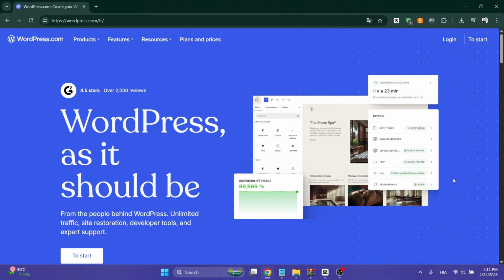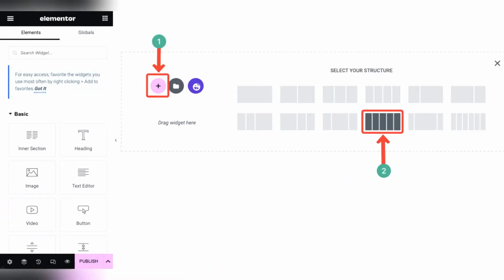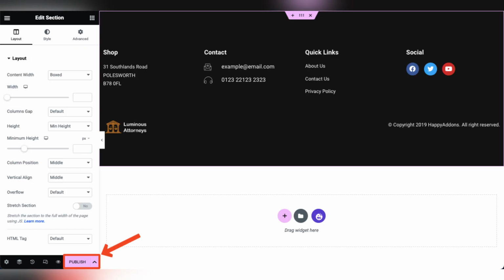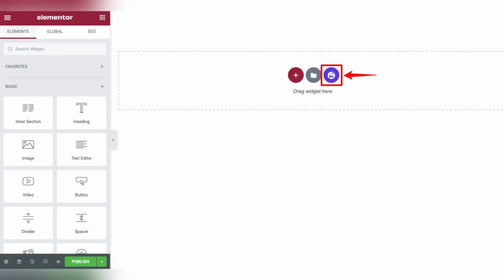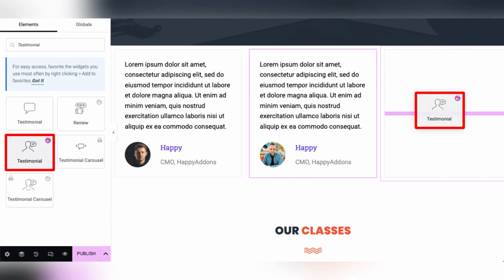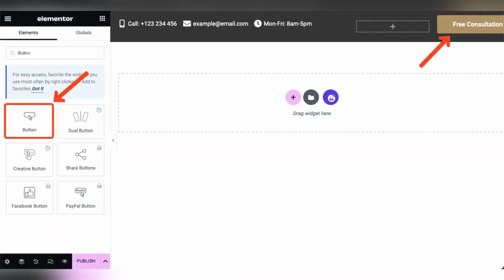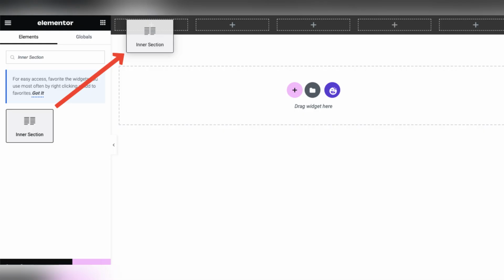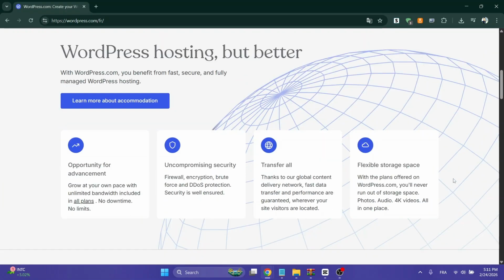How to Make a Free Professional Website in WordPress Elementor 2026 🚀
Want to create a free, professional business website using WordPress and Elementor in 2026? 🌐 This complete tutorial will show you step-by-step how to build a stunning website without spending a penny! 💻 Learn how to install WordPress, set up Elementor, choose beautiful templates, customize pages, add essential plugins, and optimize your site for SEO, speed, and mobile devices. ⚡

Whether you're a beginner or an aspiring web designer, this video teaches pro strategies to create responsive, user-friendly websites that impress visitors and help grow your online presence. 🏆 Master Elementor’s drag-and-drop editor, design custom layouts, and make a free website that looks professional and modern. 💼